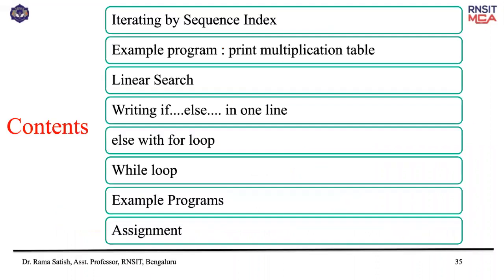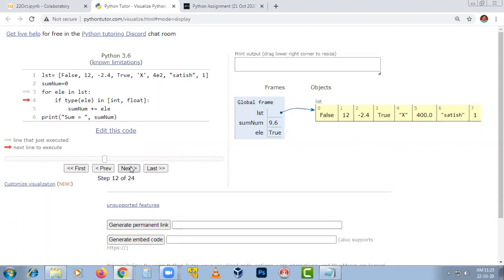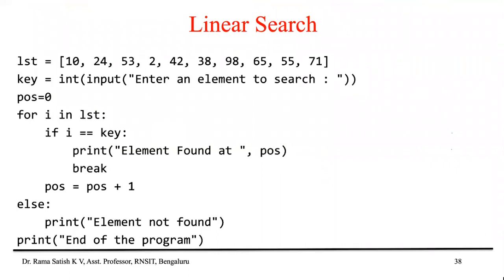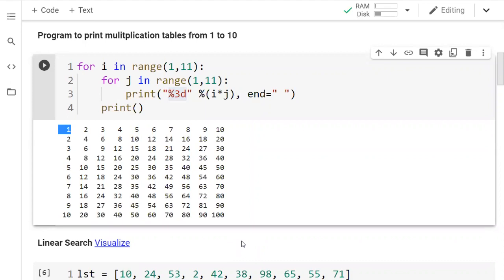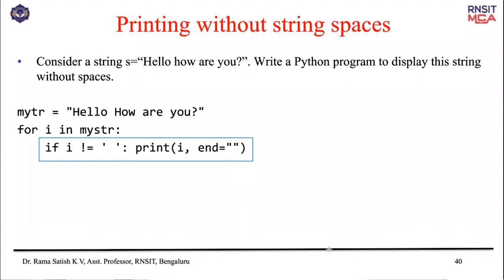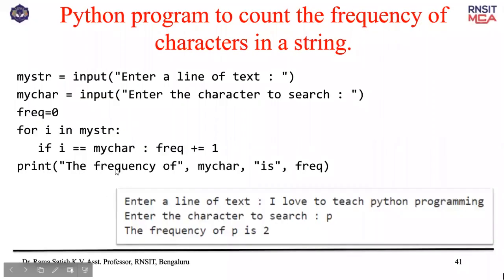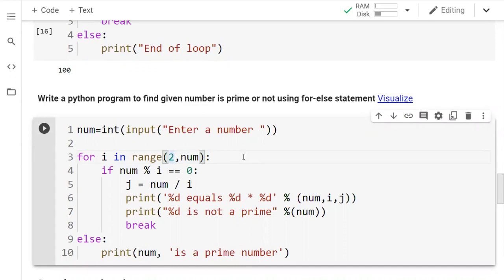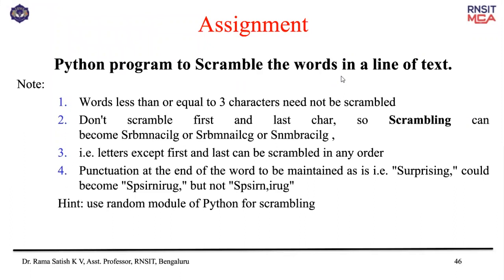22 Oct 2020 : else statement with for loop